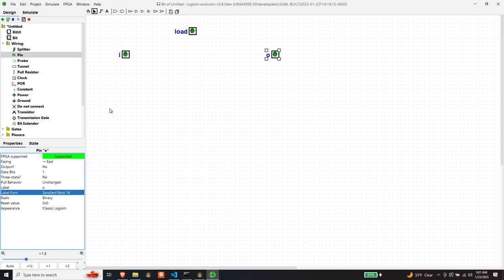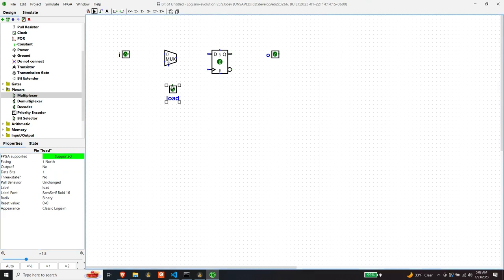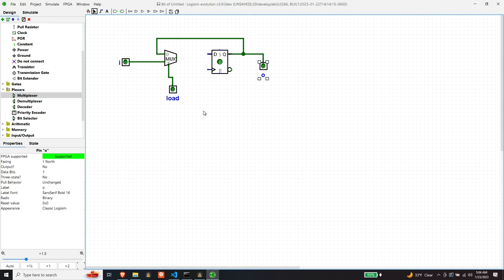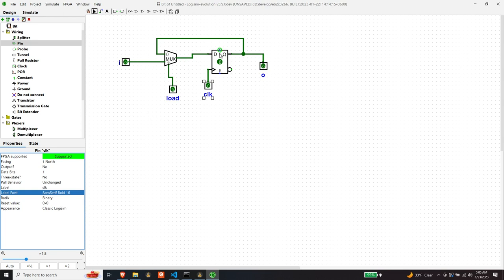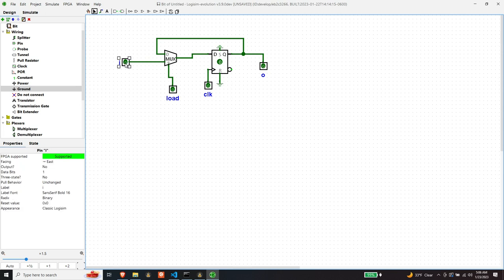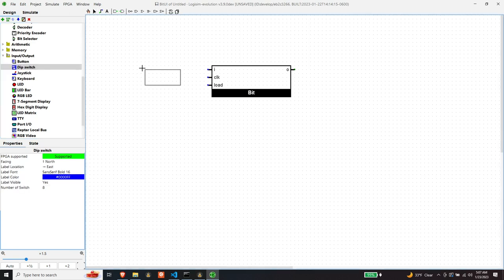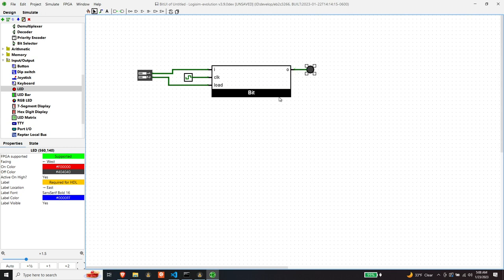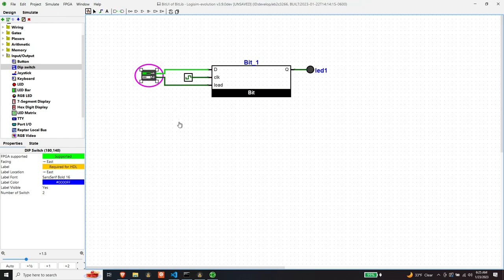HackCPU Bit Implementation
Using Logisim Evolution, I implement the bit circuit described in chapter 3 of The Elements of Computing Systems.